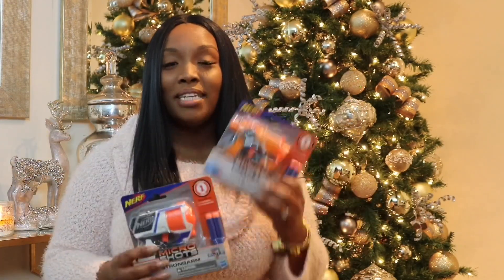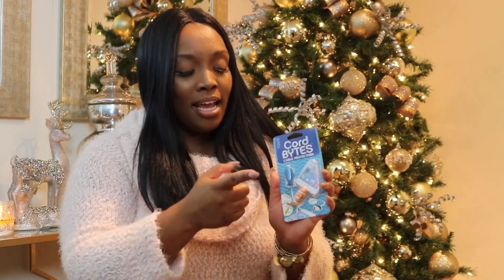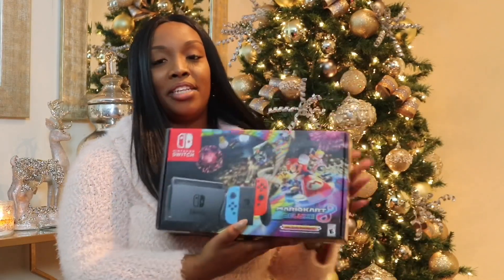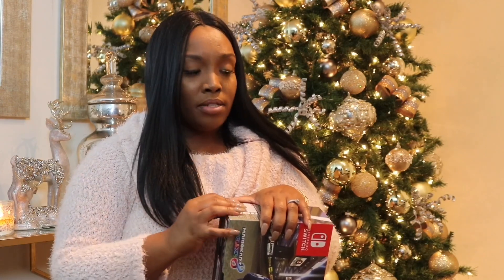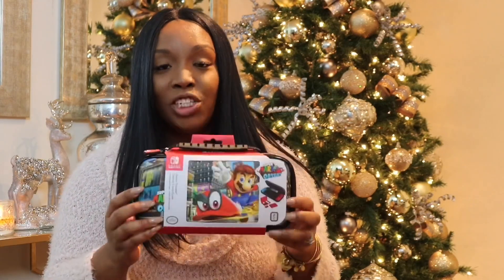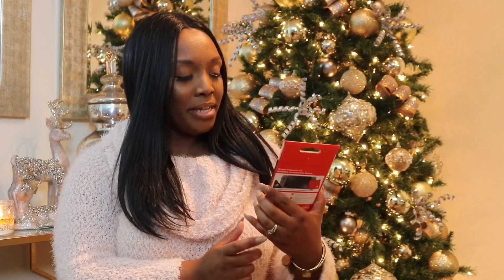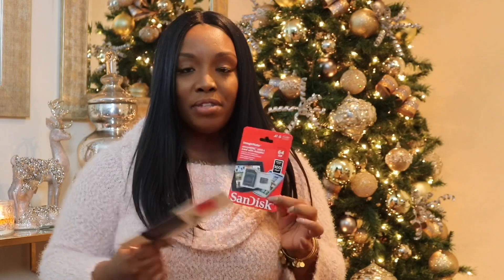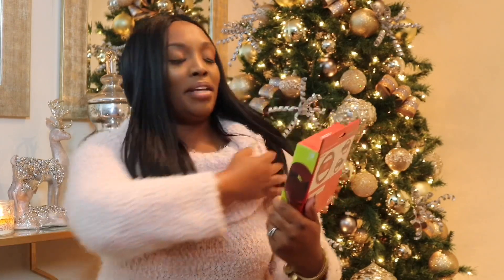WHAT I GOT MY KIDS FOR CHRISTMAS | GIFT GUIDE | STOCKING FILLERS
Hello YouTube family! Today I am sharing part 1 of “What I Got My Kids for Christmas”.